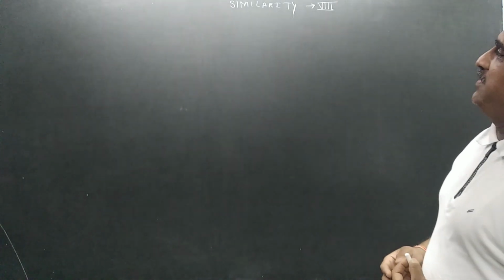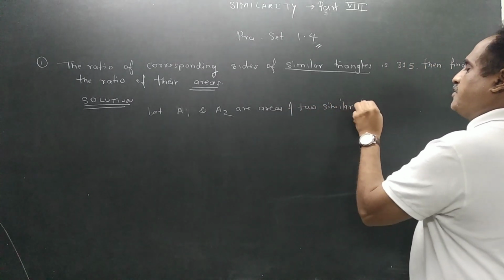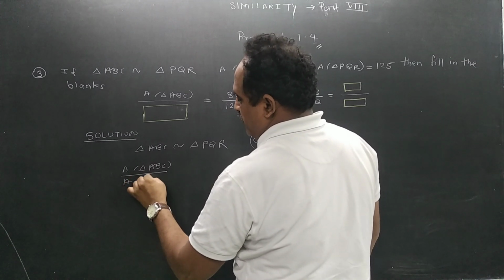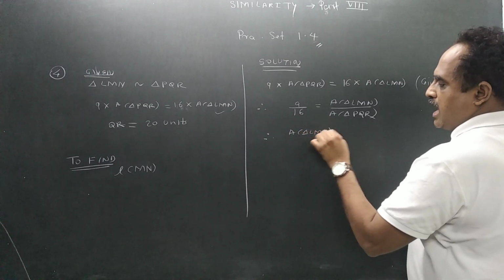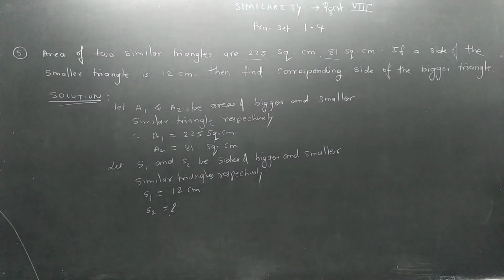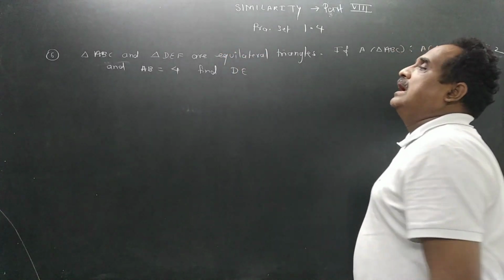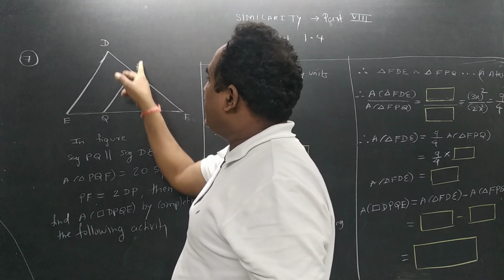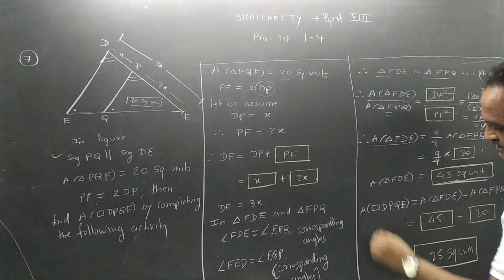SSC board Similarity Part-8 by Vivek Sir